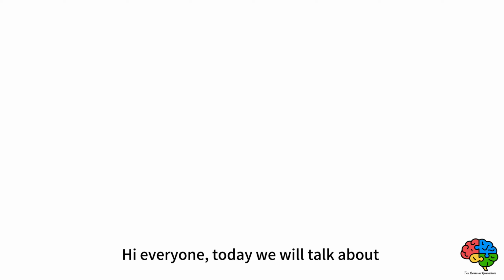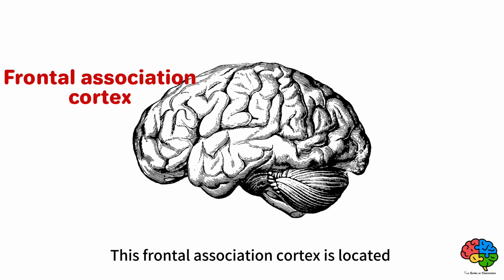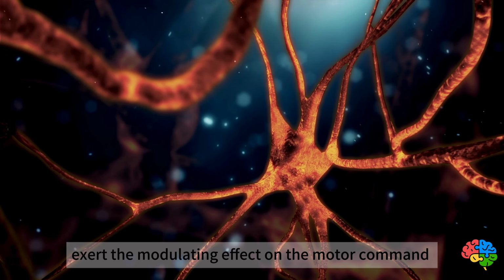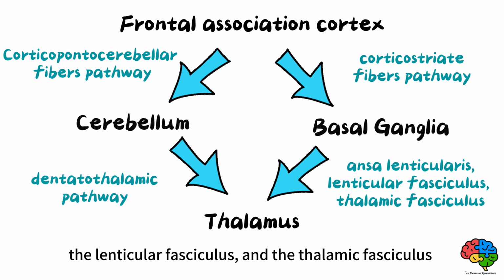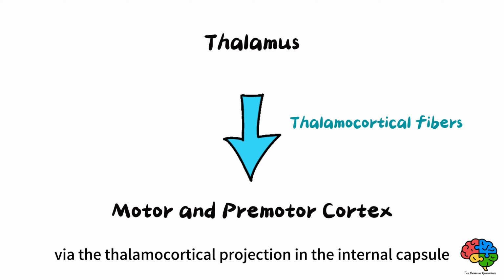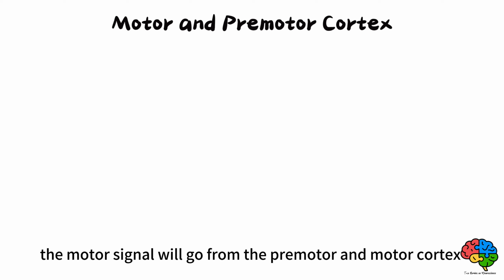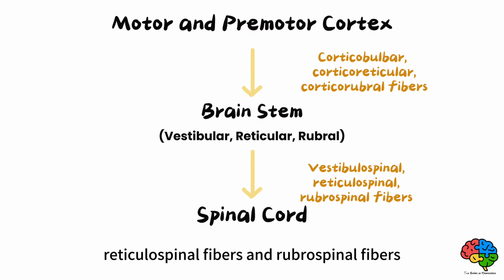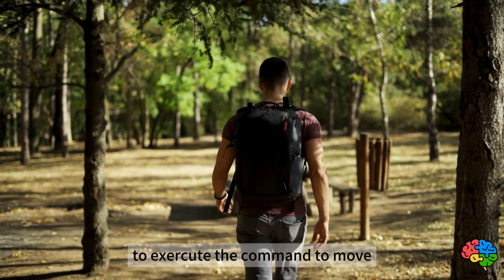EP 1 Movement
Ever wonder how your body knows exactly when and how to move? Whether you're waving hello, walking down the street, or typing on your phone — it all starts in the brain.

In this video, we break down the fascinating process of how the brain creates movement — from intention to action — and explore the hidden teamwork between neurons, circuits, and muscles that make it all happen.